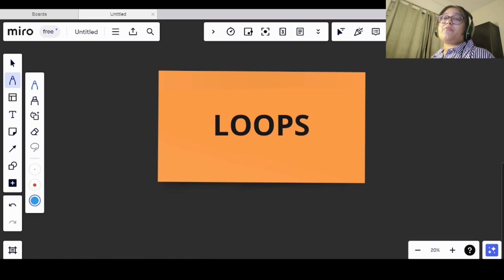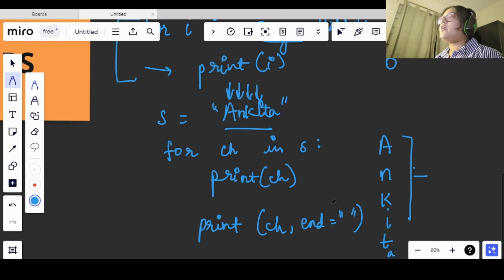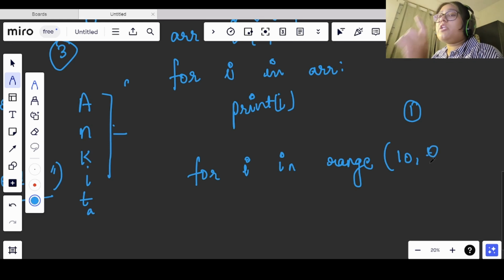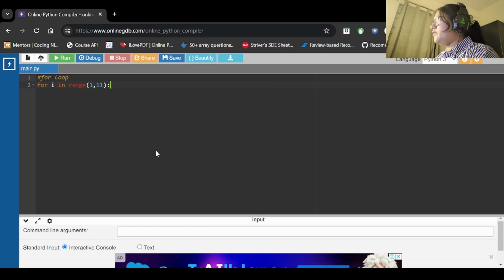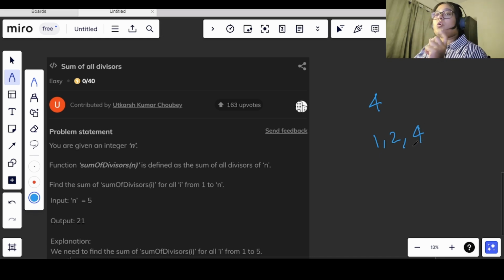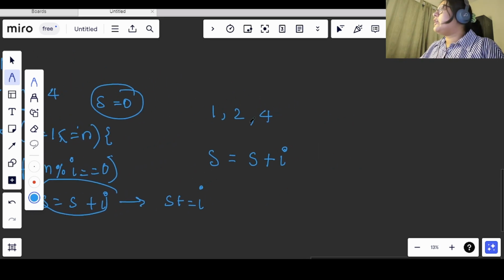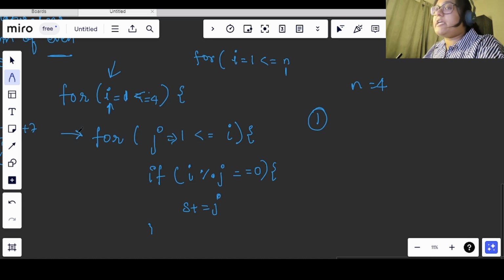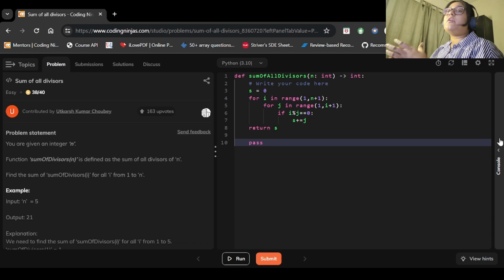day4 | Loops in Python | DSA in Python | Scratch to Advanced | Sum of divisors of 1 to N in Python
Welcome to a new video of our DSA in Python series! Today, we're delving into " Loops ". If you're a beginner looking to strengthen your programming skills or an experienced coder seeking a refresher, this video is for you.

In this video, we'll unravel the basics of loops and how to use it for problem solving

day4 |Loops in Python| DSA in Python